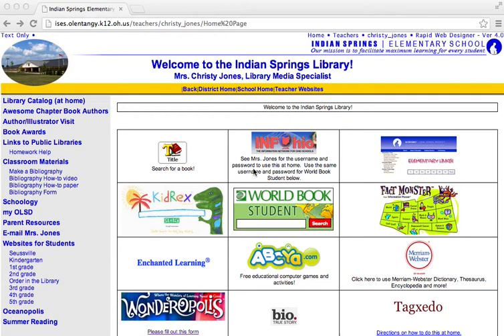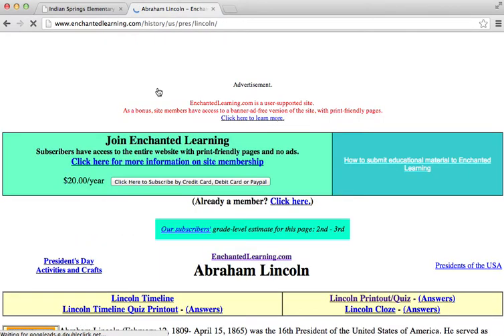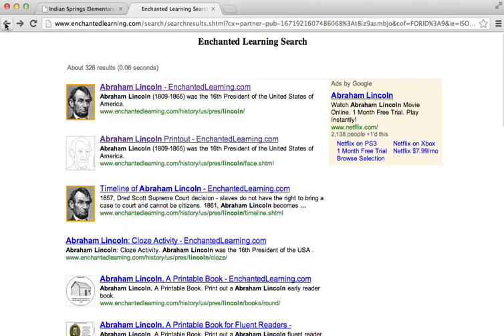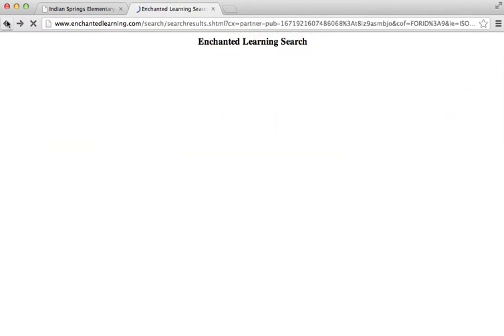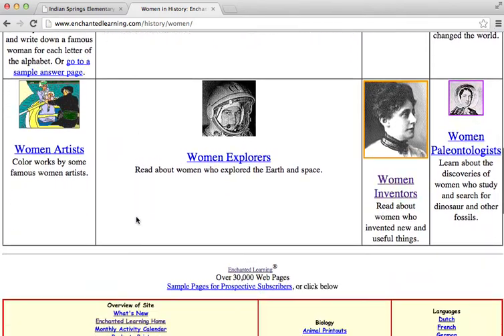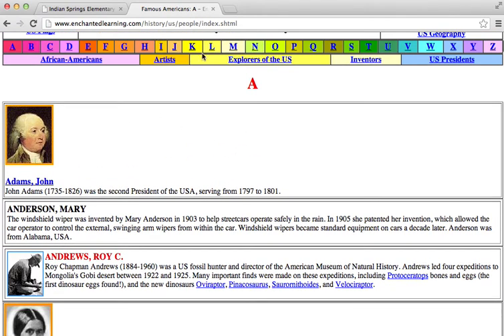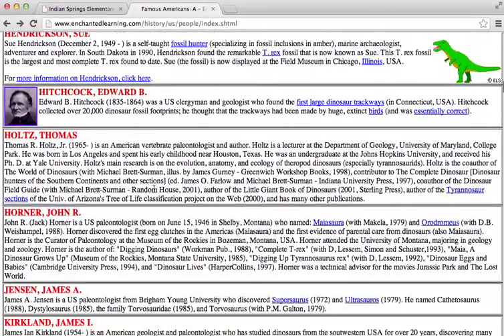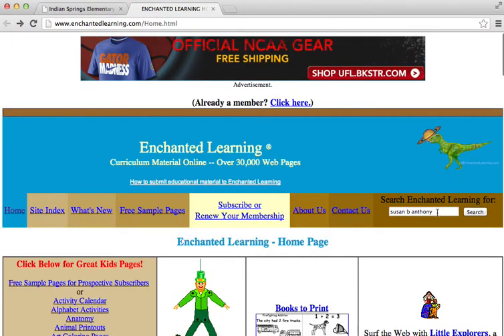Enchanted Learning How-to Video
How to use Enchanted Learning